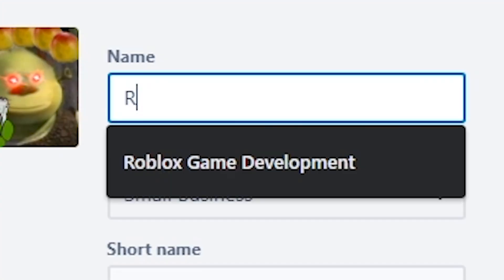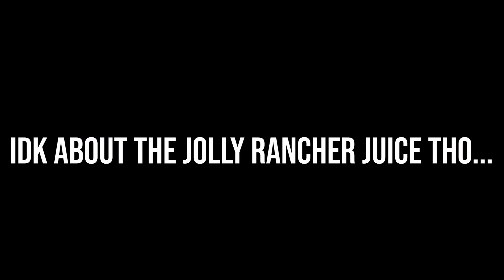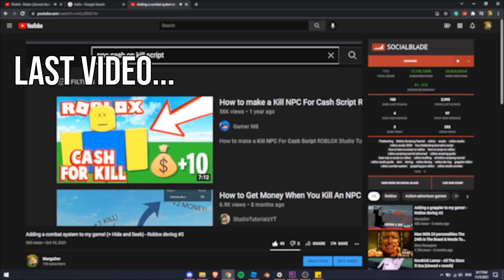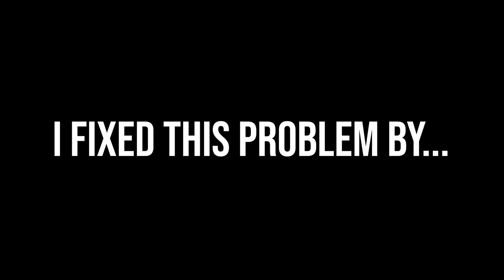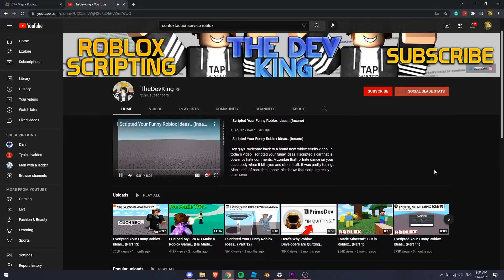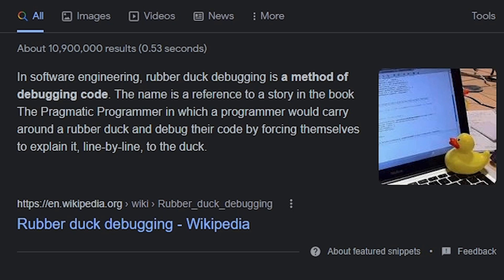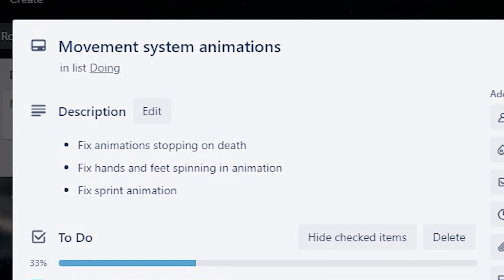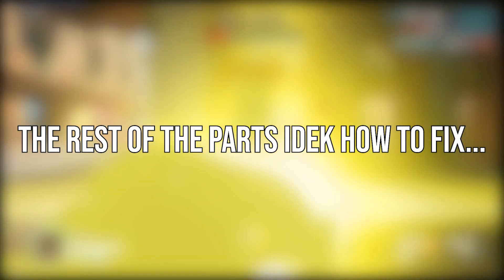Adding mobile buttons + Bug fixes to my game! - Roblox devlog #4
In this video I work on some bug fixes for my game and add mobile compatibility!

**IMPORTANT**
Ethiopia (the country I live in) is in a really terrible state right now because of internal conflict that has been going on so if I don't upload or respond to comments, I probably don't have access to internet.